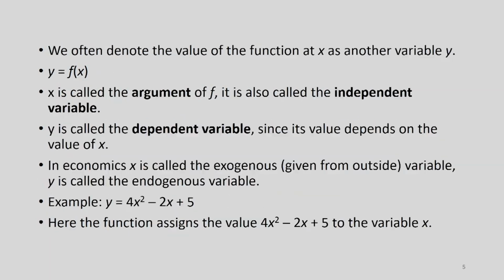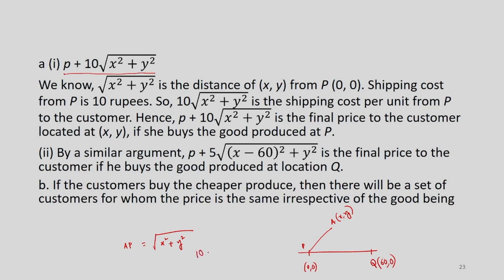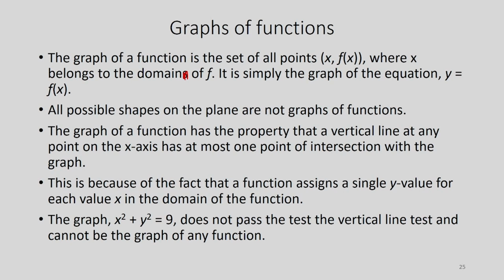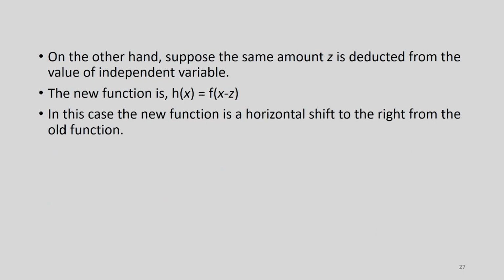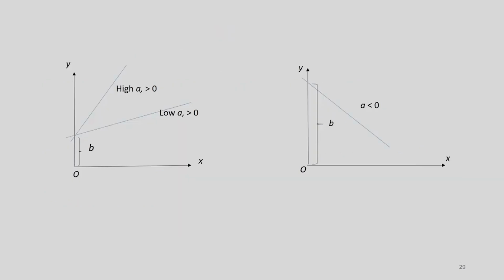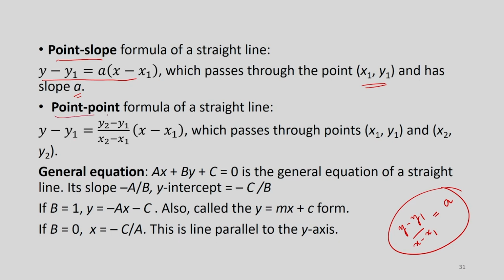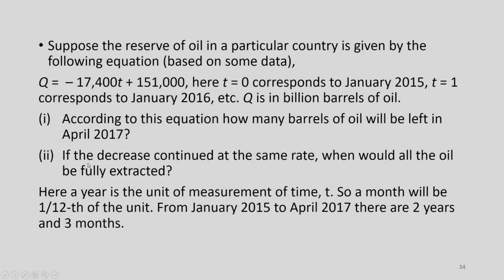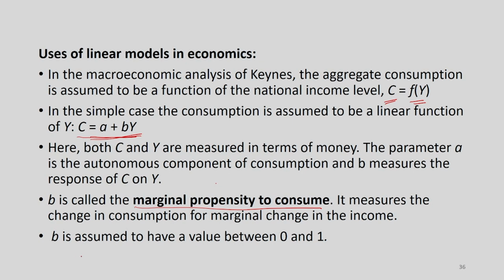Lec 6: Linear functions